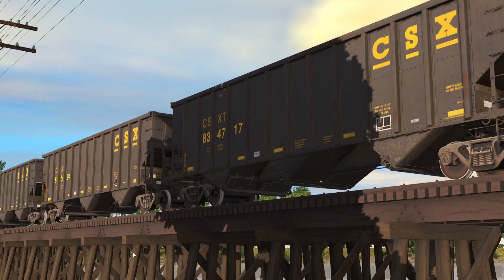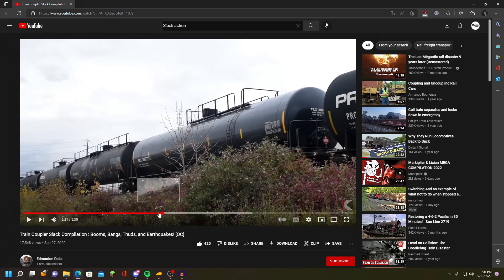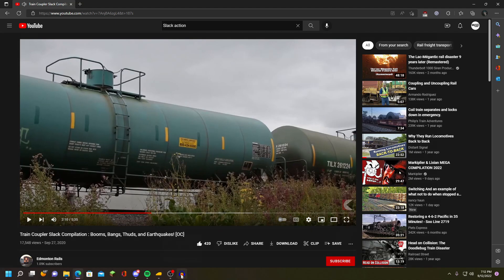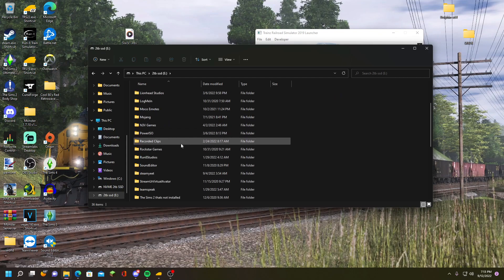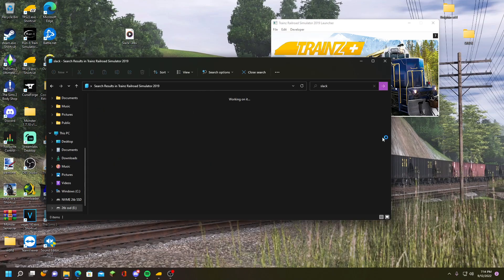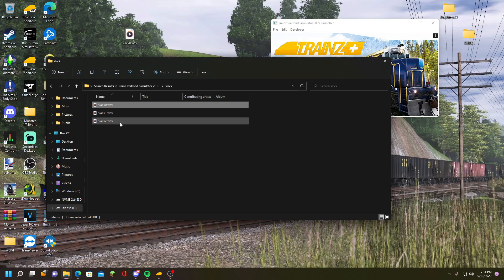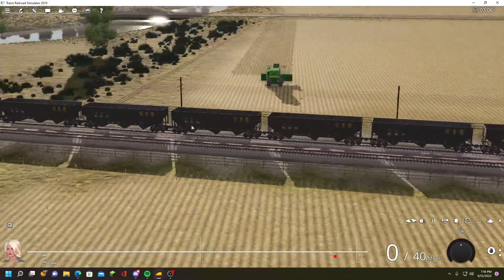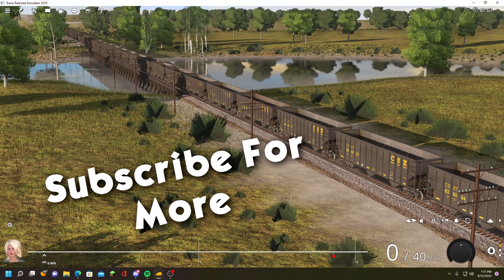Trainz | Slack Action Sound Modification Tutorial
In this video, I'm going to show you how I made my custom slack action sounds for Trainz.

Discord to join the conversation!